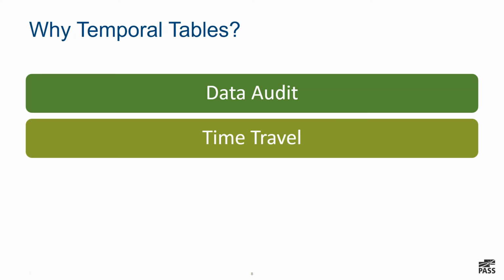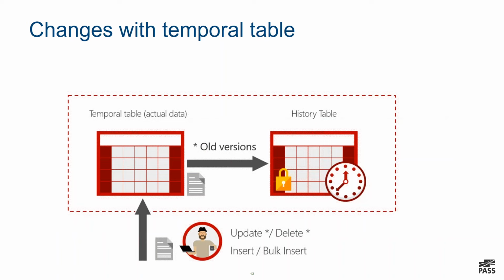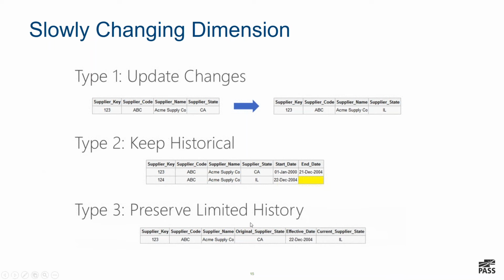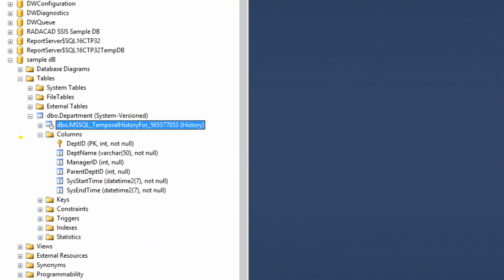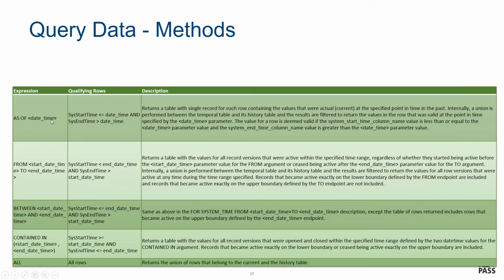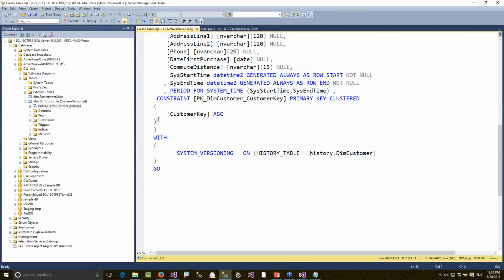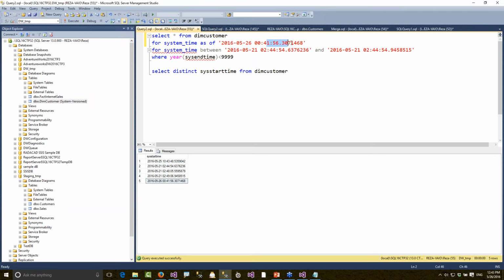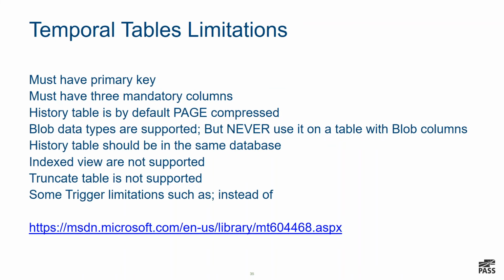24 Hours of PASS: EDP 2016 - Temporal Tables and Their Role in ETL and Data Warehouse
Presenter: Reza Rad
Moderator: Joseph Barth